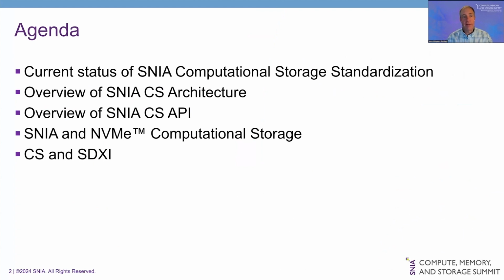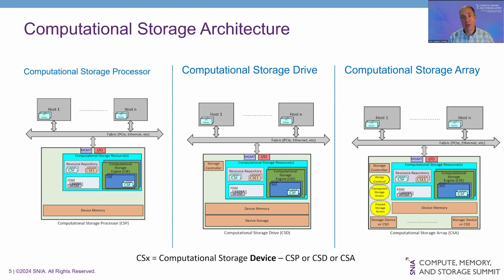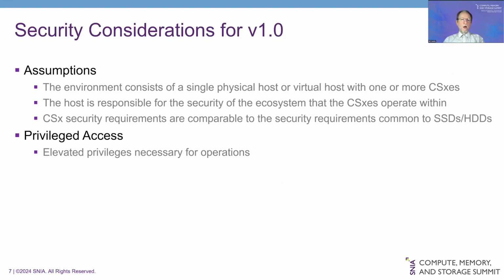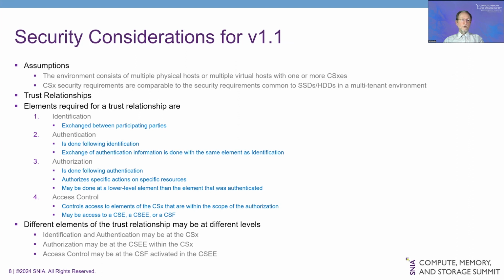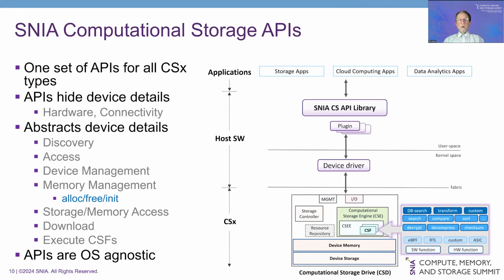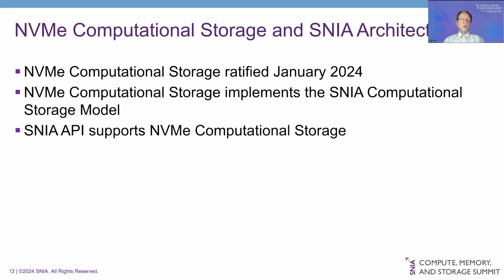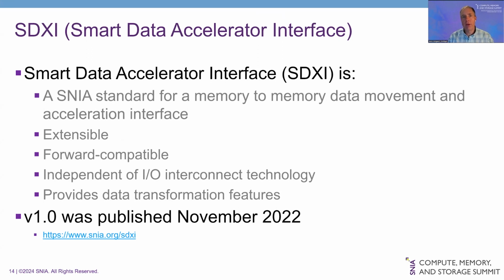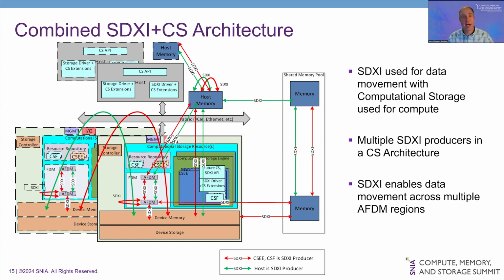SNIA Computational Storage Standards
The SNIA Computational Storage TWG successfully released the Computational Storage Architecture and Programming Model v1.0 in August 2022 and the Computational Storage API v1.0 in October 2023.  The CS TWG continues advancing Computational Storage with enhancements to both the Computational Storage Architecture and Programming Model and Computational Storage API.  The CS Architecture and Programming Model enhancements focus on security for multitenancy and sequencing of commands while the CS API enhancements provide clarifications to facilitate understanding.  This presentation will describe these enhancements in detail and discuss the current state of the SNIA CS Architecture and Programming Model and the current state of the SNIA CS API.

Presented by
Bill Martin, Principal Engineer, SSD IO Standards, Samsung Electronics Co., Ltd.
Jason Molgaard, Principal Storage Solutions Architect, Solidigm
at the SNIA Compute, Memory, and Storage Summit